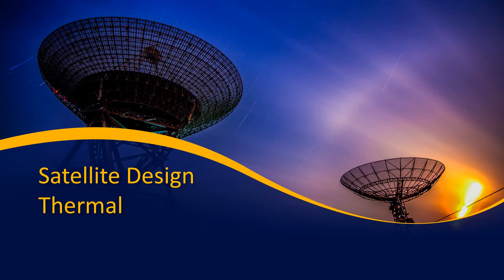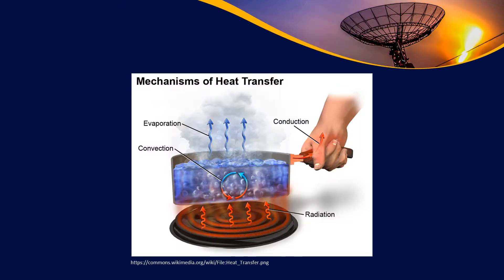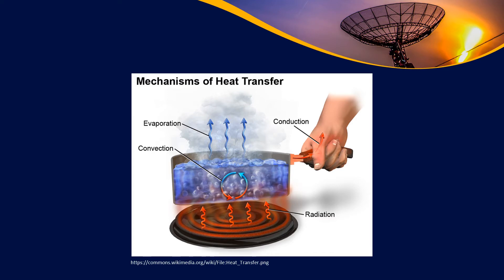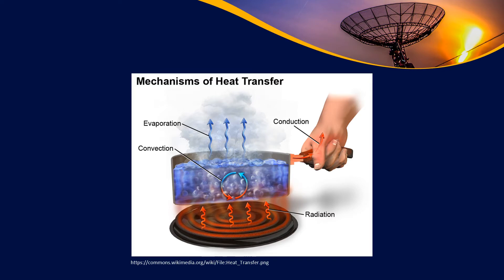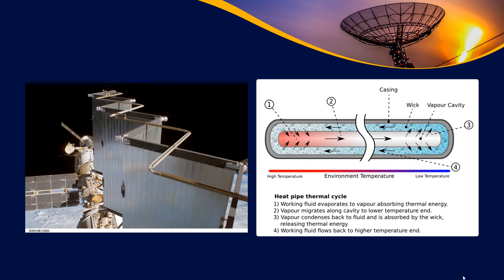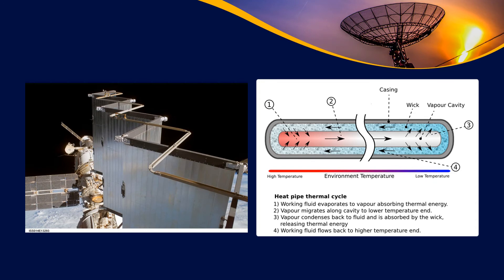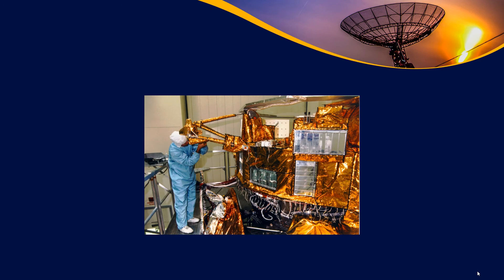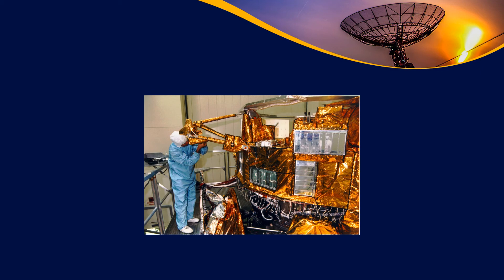Basic Satellite Design- Managing Thermal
We talk a bit about the thermal design of a satellite, including how to get rid of waste heat.